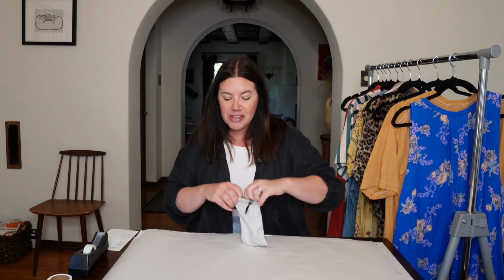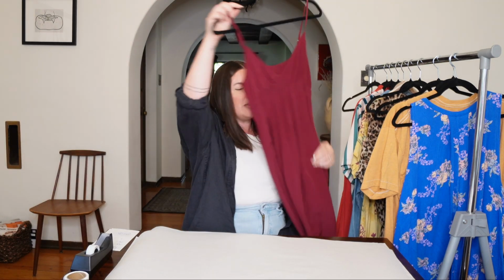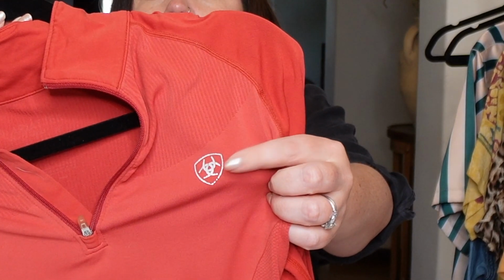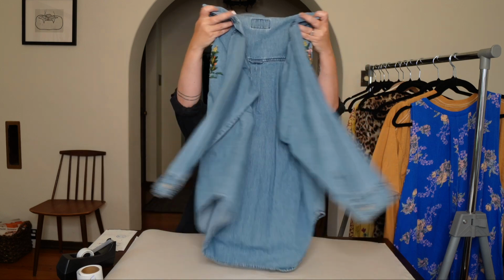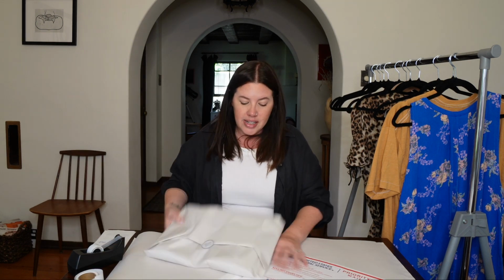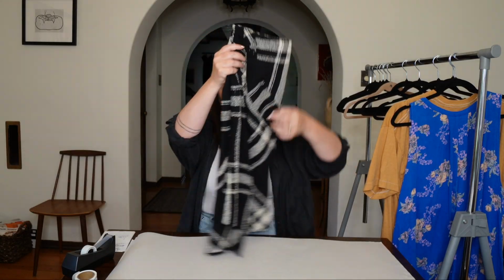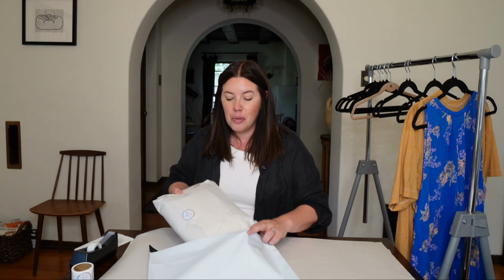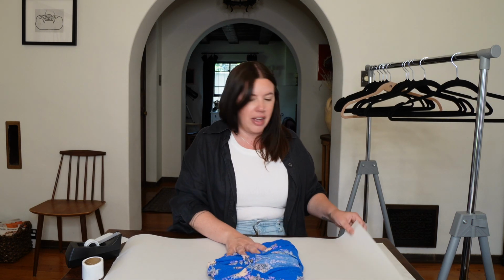Ship This Weekend's Sales With Me! Fast Sales and What I Won't Be Picking Up For Resale Anymore...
Ship this weekend's Poshmark and eBay Sales with me!  What sold crazy fast, and what I won't be picking up any more...

My must-have supplies:
Label Printer
Thermal Labels
Nikwax Tech Wash
Clothing Steamer (best for those with heavy use - it's worth the investment)
Clothing steamer (more affordable option)
Clothing Depiller (RIP to my old friend!)
Bio Laundry Detergent for handwash/delicate fabrics (the BEST for getting spots out of silk and cashmere/fine wools - also great for getting protein-based stains out of anything)
Poly mailers (for non-priority mail shipments and extra waterproofing)
Stain Remover Spray

Box 1092: larger items that aren't quite big enough for 1095